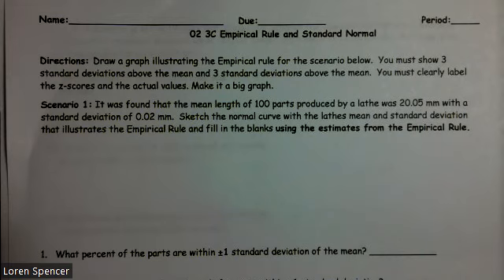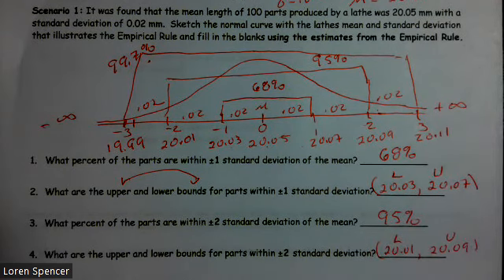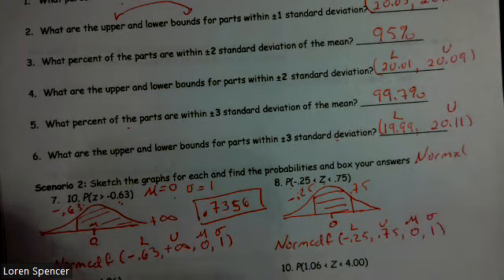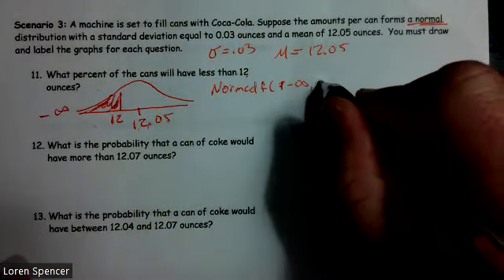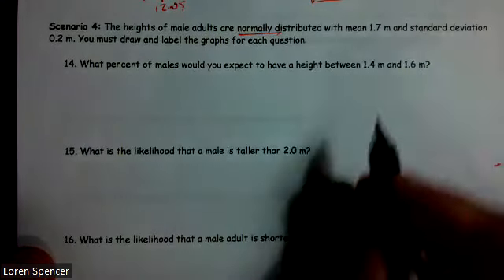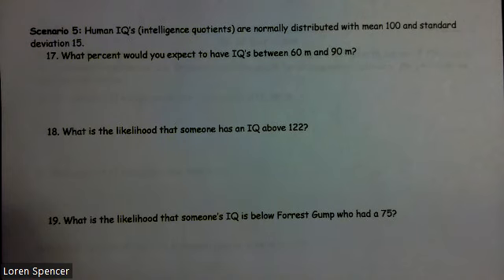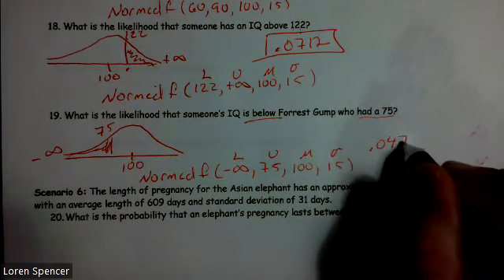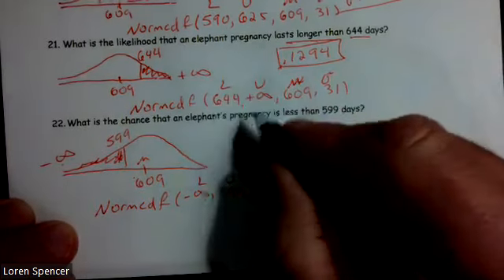02 Unit 3C CWK Empirical Rule and Normal Distribution